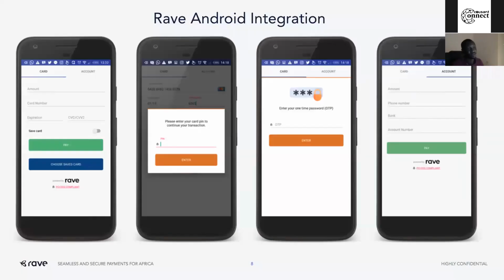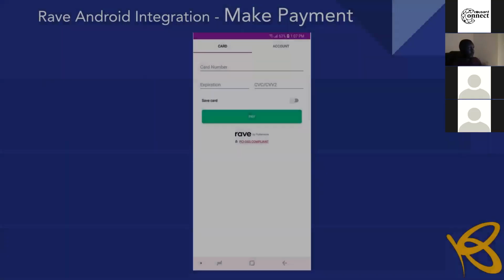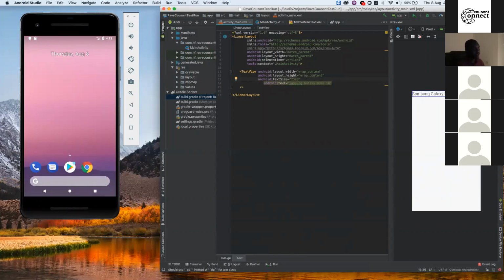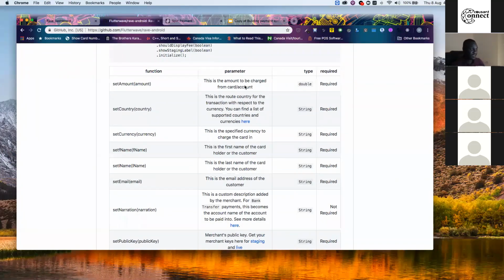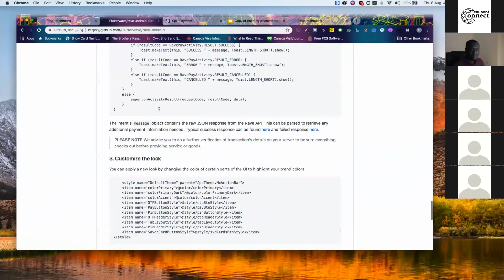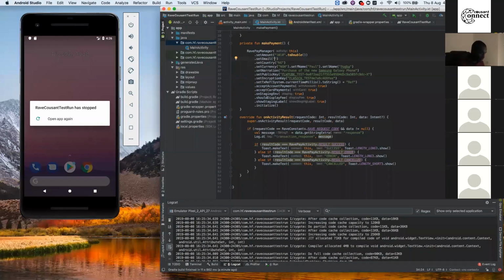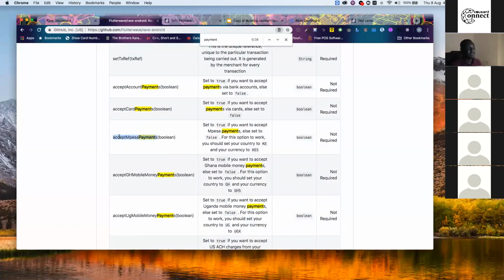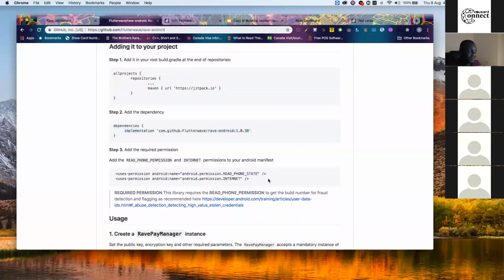Integrating Flutterwave into Android Payment SDK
On this episode of the Lunchtime Masterclass Webinar, we have Hamza Fetuga from Flutterwave joining us.

Hamza is an experienced Android Developer with a demonstrated history of working in the financial technology industry. Skilled in Java, Kotlin and Android Development. Strong engineering professional with a Bachelor of Science (B.Sc.) focused in Electrical/Electronics Engineering from the University of Ibadan.